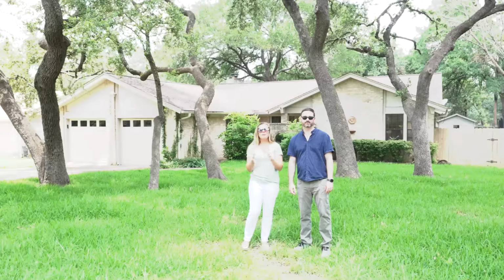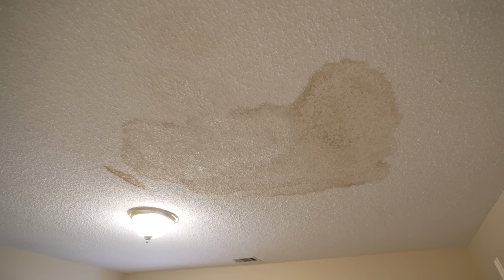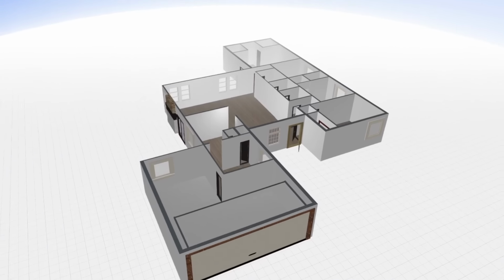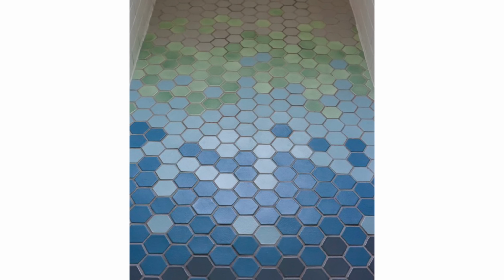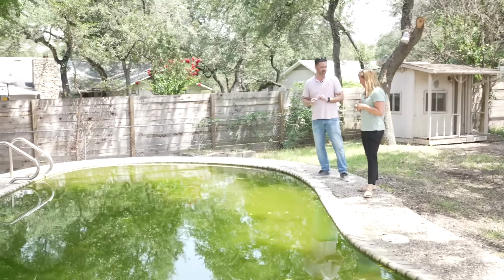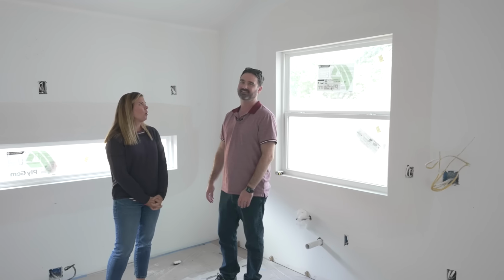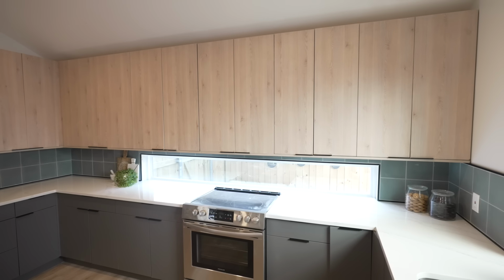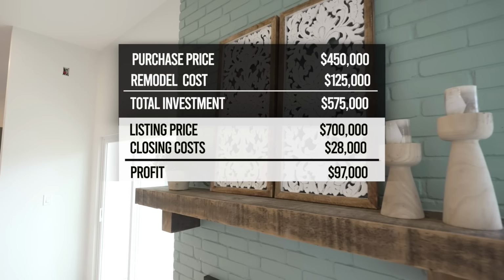We Completely Gutted Our Next Door Neighbor's House | Full Before & After Transformation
Introducing Flipster in a box; now called "Homemade" the turnkey solution for flipping houses. House Flipping is hard. We made an easy button. Leverage our expertise in acquisitions, financing and construction management to directly find, finance and manage your flip projects for you.

Live in the Dallas or Austin area? Let us renovate YOUR home, click this

Huge thank you to the following brands for donating products for this house:

For a full list of products used in this project join our email list!